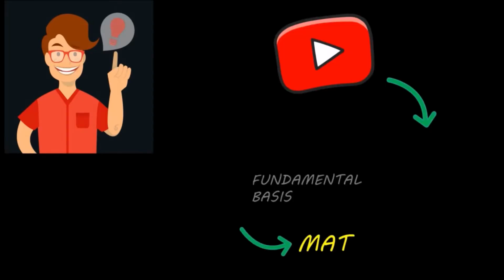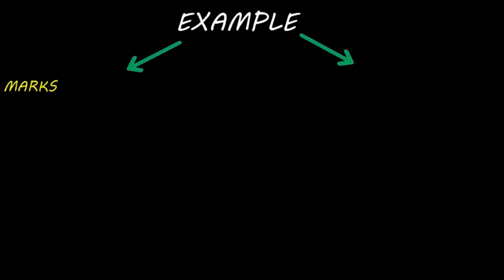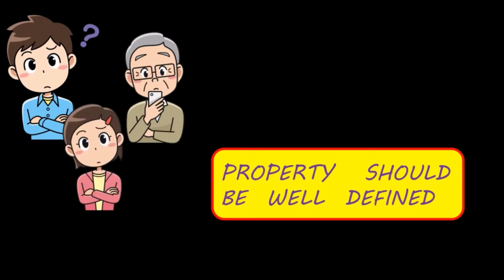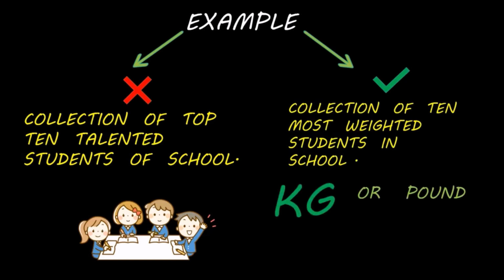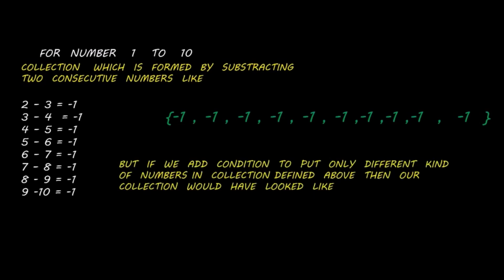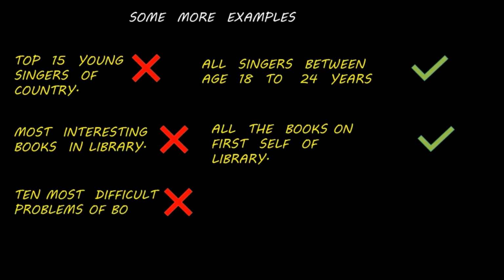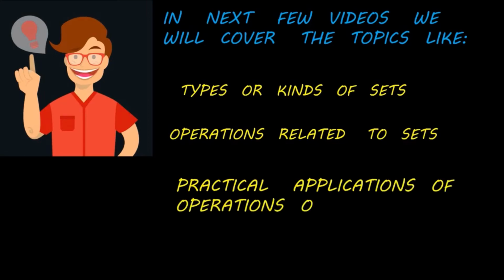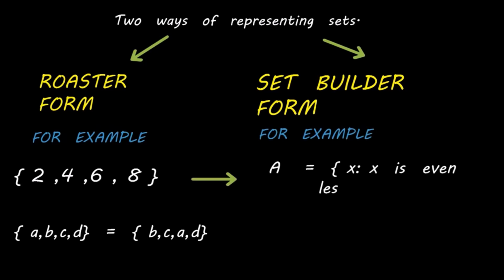Explaining Set Concept with examples builder roaster||SET_THEORY||DISCRETE_MATHEMATICS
Learn about most important and fundamental topic of mathematics, that is sets,
Detailed examples of Collection that are not Set,
Representation of Set in set builder and set roaster form.